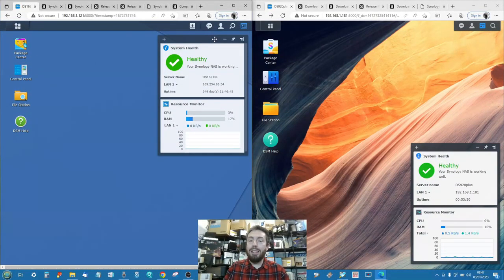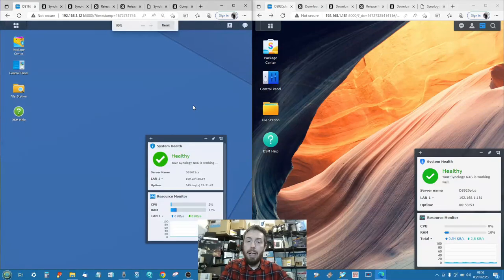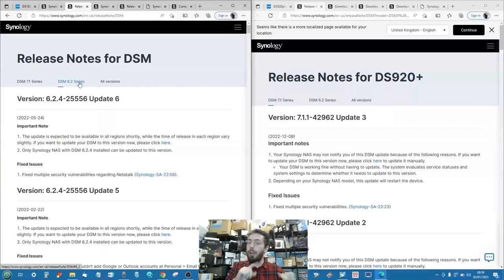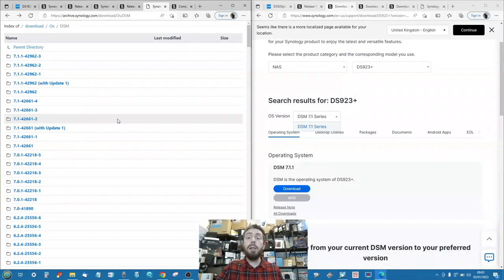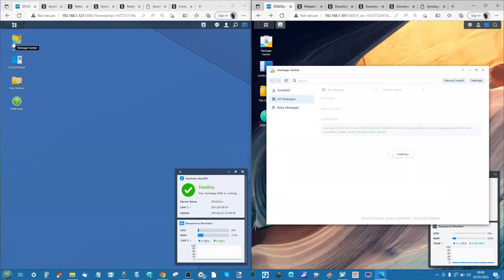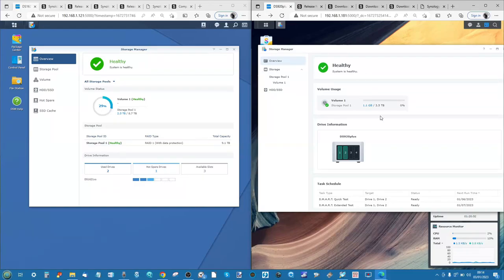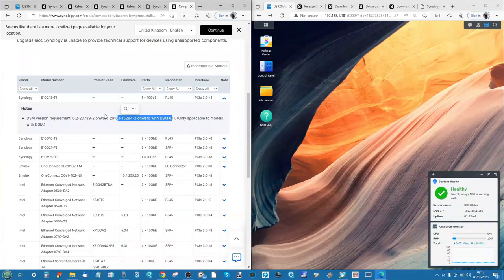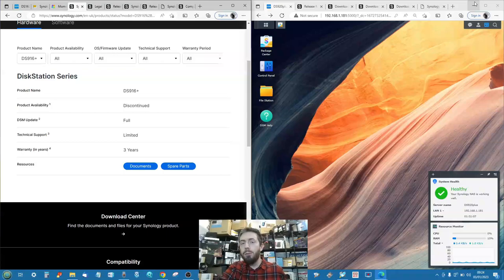Synology DSM 7.1 vs DSM 6.2 - Is 2023 FINALLY the Time to Upgrade?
Video Chapters
00:00 - The Starts
00:31 - Who is this video for? Isn't DSM 7.1 and DSM 7.2 Old News Now?
01:41 - why people choose NOT to upgrade from DSM 6.2 to DSM 7
02:21 - The framework and Objectives of this video
06:12 - Security Updates and Fixes Long term in DSM 7.1 and DSM 6.2
07:09 - Hardware and Software Support on yoru NAS in DSM 6.2 and DSM 7.1
09:31 - DSM 6.2 Updates have slowed down and contain less
11:47 - Can you downgrade a New 2023 NAS from DSM 7 to DSM 6
12:43 - Security Patches in DSM 6.2 and DSM 7.2
16:24 - Design Differences in DSM 7.1 vs DSM 6.2
17:32 - Storage Advantages in DSM 7.1 vs DSM 6.2
20:11 - Updates in Applications are different in DSM 7.1 vs DSM 6.2
25:35 - # Third-Party Hardware Support and Compatibility in DSM 7.1 vs DSM 6.2
28:32 - Photo Management in DSM 7.1 vs DSM 6.2 - Moments and Photo Station vs Synology Photos
31:19 - Navigation on DSM 7.1 vs DSM 6.2
31:50 - Should You FINALLY Upgrade from DSM 6.2 to DSM 7.1?